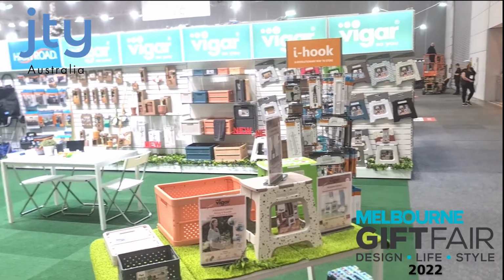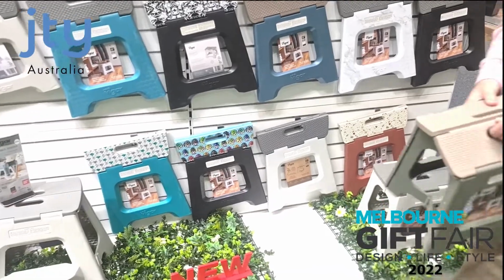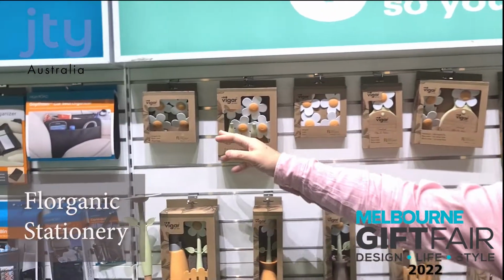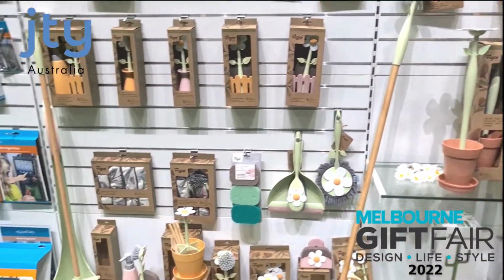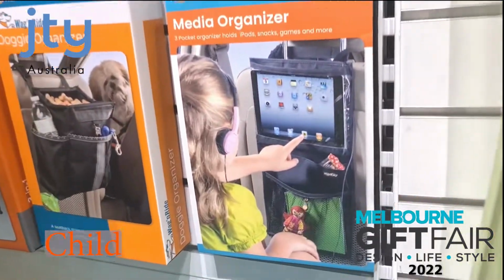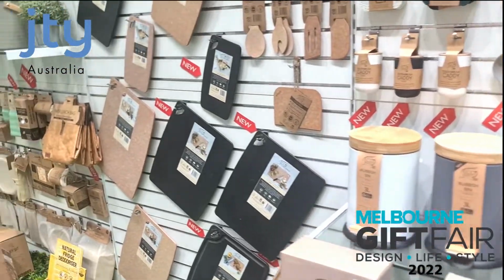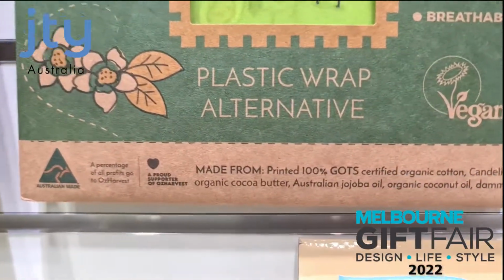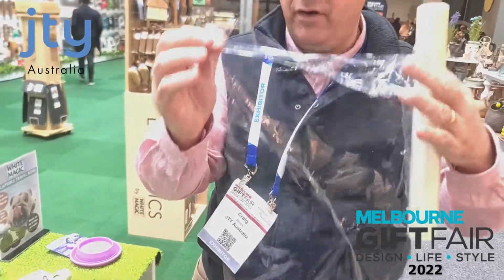JTY Australia at AGHA/Read Melbourne Gift Fair August 2022- Launching Vigar,High Road + much more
Welcome to our video of the 2022 Melbourne Gift Fair. To get more information on the lines that you see above please check out the following catalogues